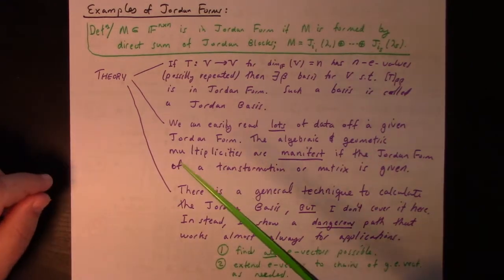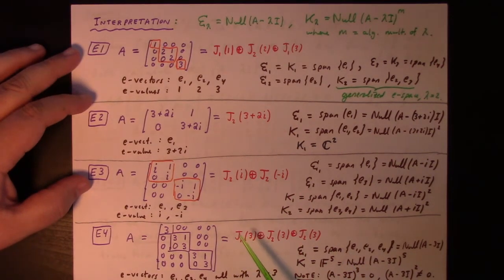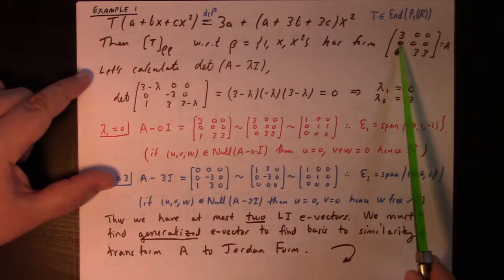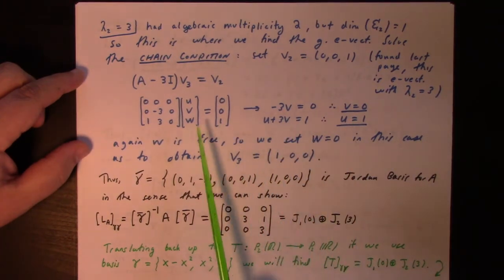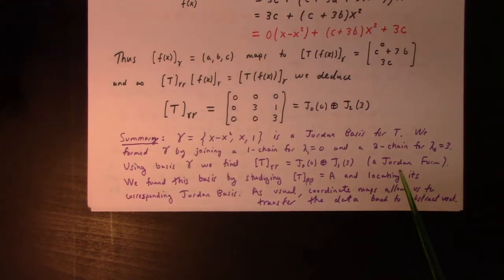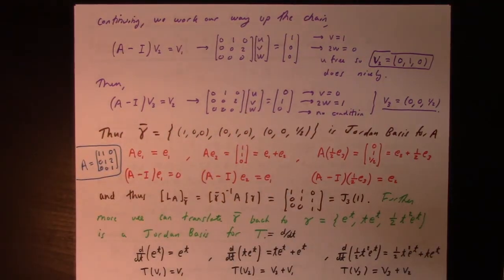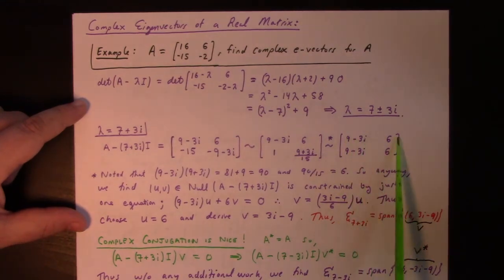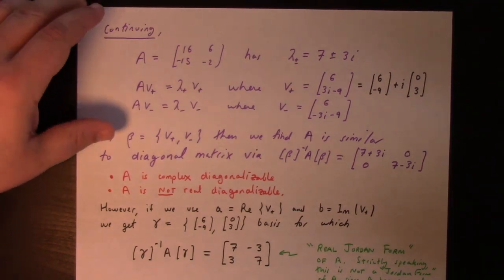Linear Algebra: Jordan form examples and calculation, 4-9-18 part 1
ok, actually published on 4-7-18, but this is for class on 4-9.